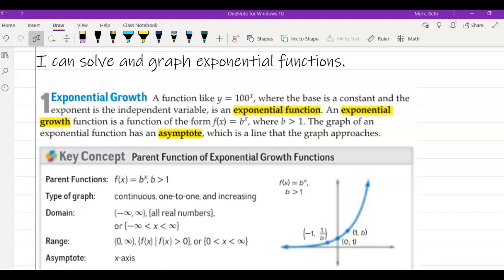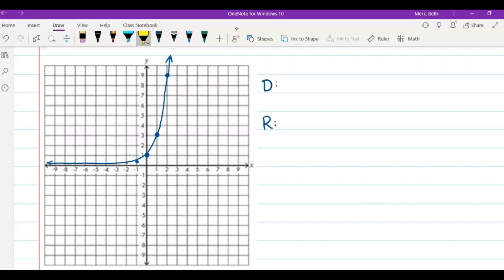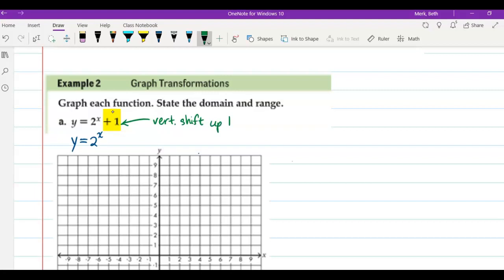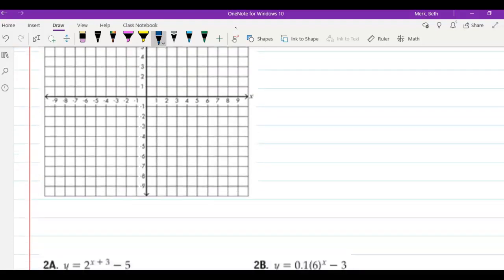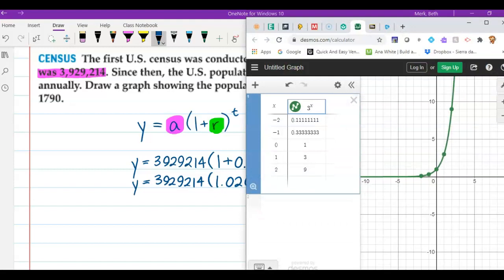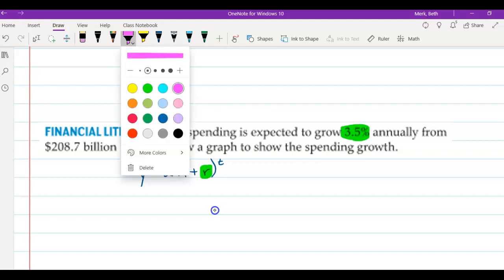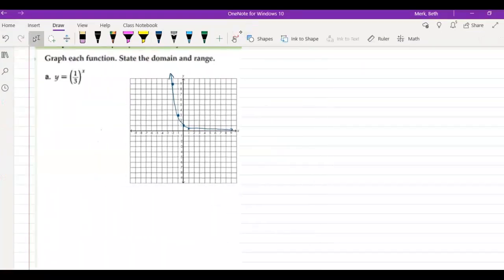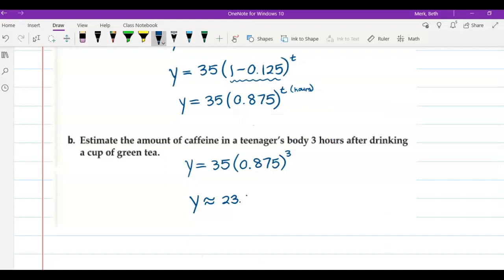Algebra 2: Step 19A